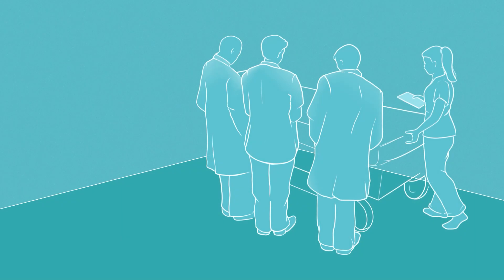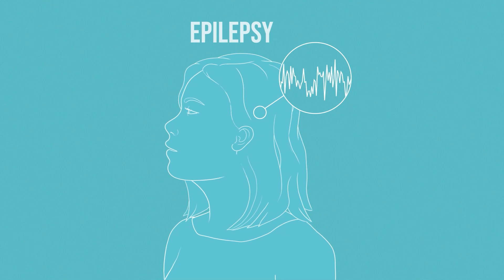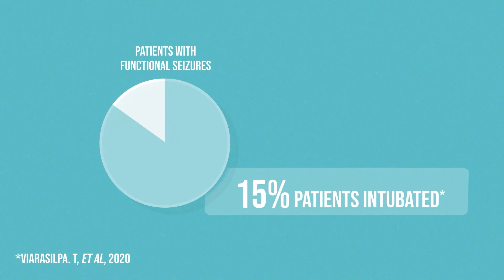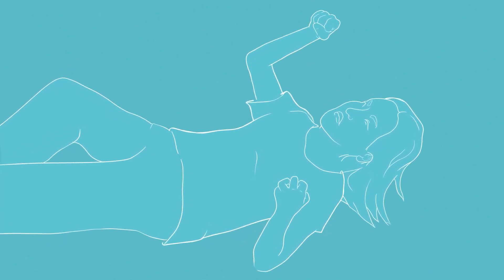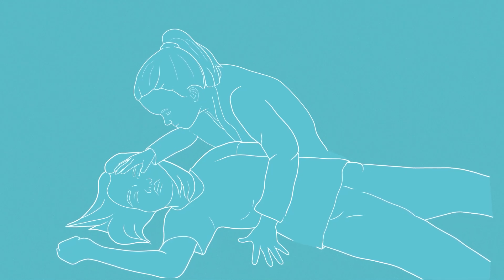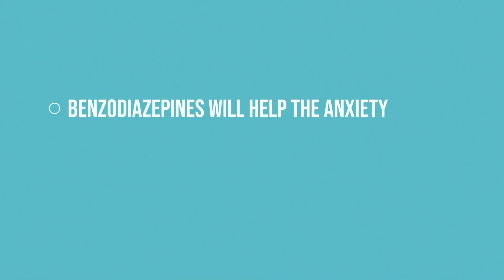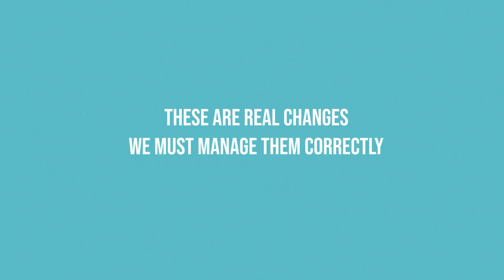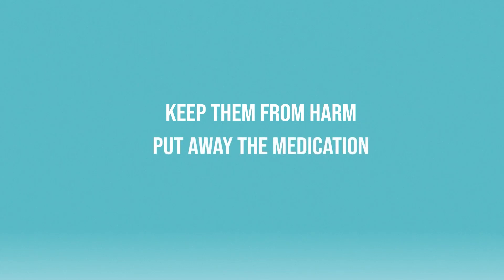Recognising Functional Seizures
This short film was designed to help doctors and other health professionals, especially in emergency medical settings, learn about functional seizures and how to tell them apart from epileptic seizures.

The video comes with advice about how to manage a functional seizure, staying calm, avoiding medication and waiting for it to end.

It's been made for health professionals, but people with functional seizures and their friends and family may find it helpful too.

Thank you to Dr Lisa Sarsam, a resident doctor in Edinburgh at the time, who had the idea for the project, who then worked with me, Prof Jon Stone, Neurologist, and Prof Markus Reuber, also a neurologist.

Angela Douglass (@ang_douglass) made and narrated this film before she joined Now Medical Studios We are really grateful to Angela for the care and time she put into making the film.

We hope this film contributes to better recognition and treatment of functional seizures

More information about FND and functional seizures at the FND Neurosymptoms guide -  ww.neurosymptoms.org